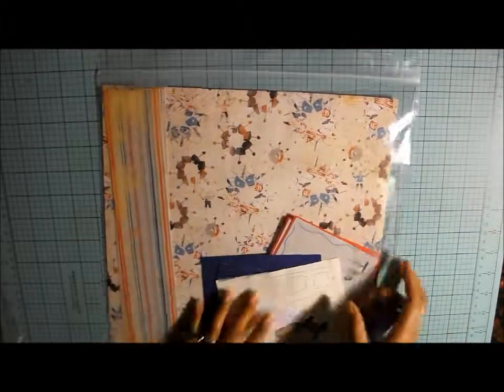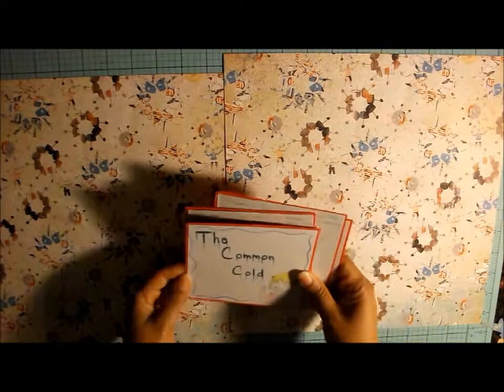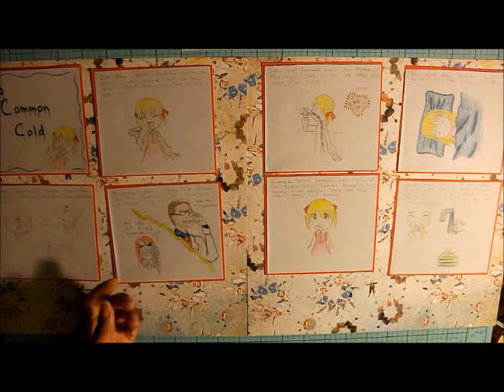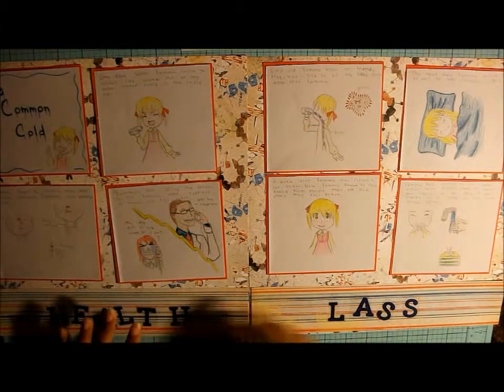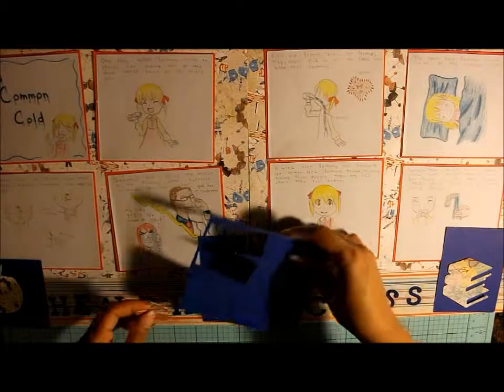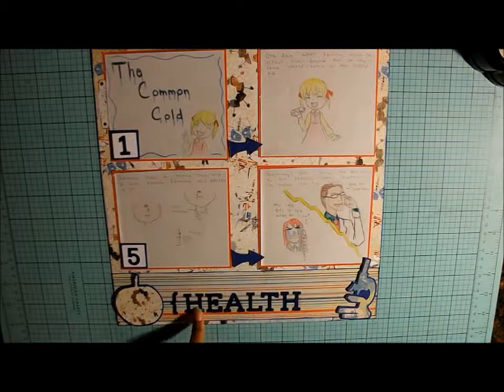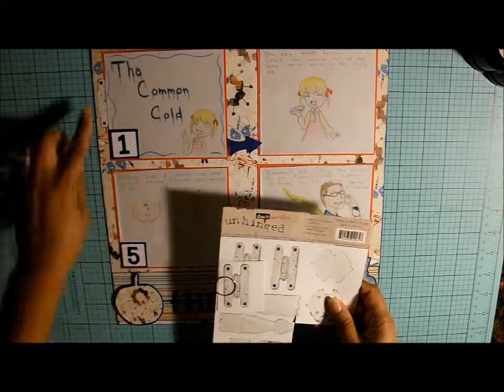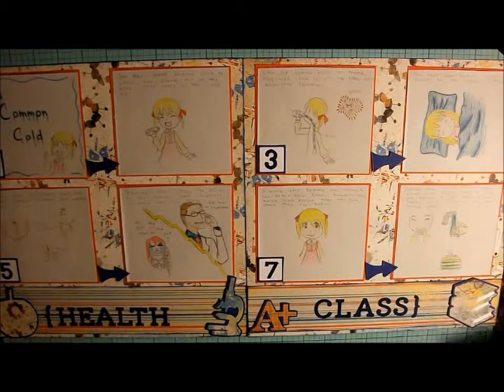Layout from homemade kit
Making a Scrapbook layout using a home made scrapbook kit.